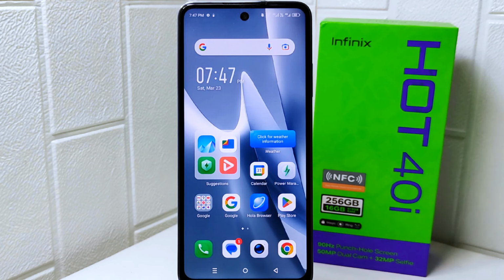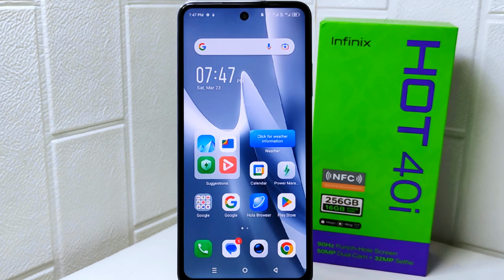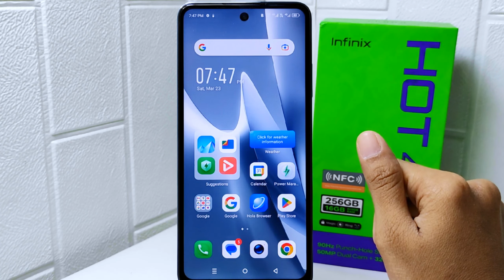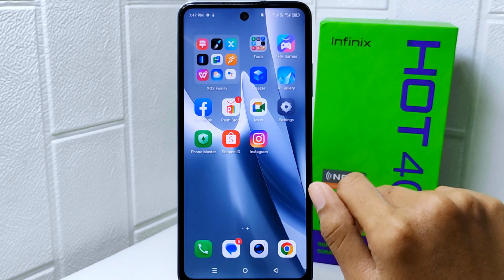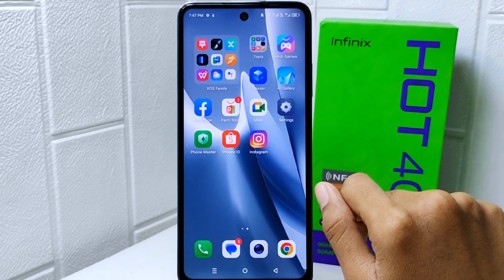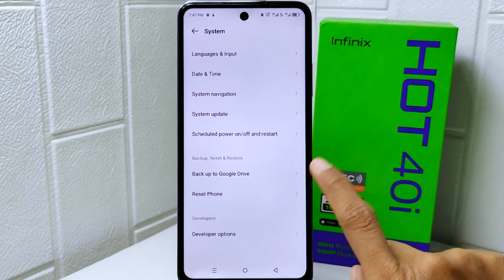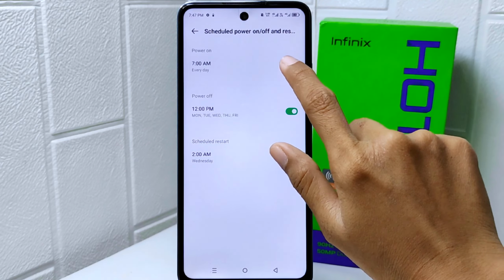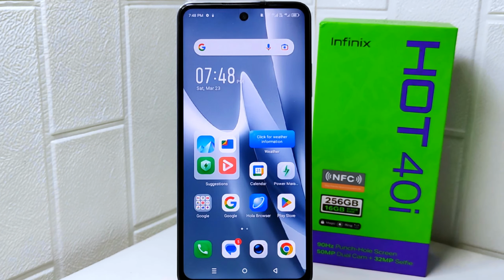How To Solve Automatic Switch Off Problem On Infinix Hot 40i / Hot 40 Pro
This tutorial deals with search:
how to solve automatic switch off problem on infinix hot 40i
how to solve automatic switch off problem
how to solve automatic switch off problem on infinix
how to solve automatic switch off on infinix hot 40i.